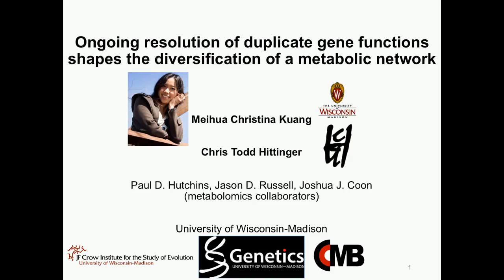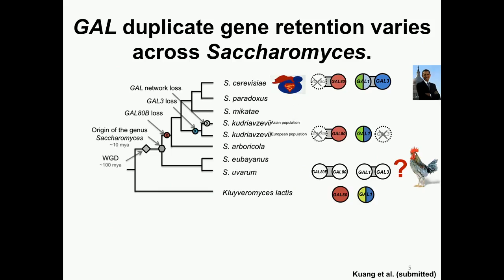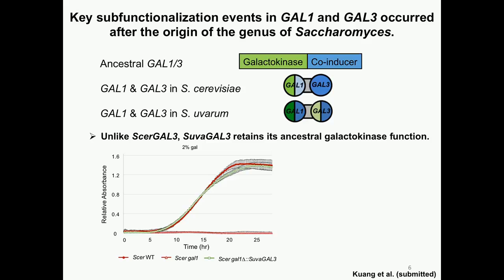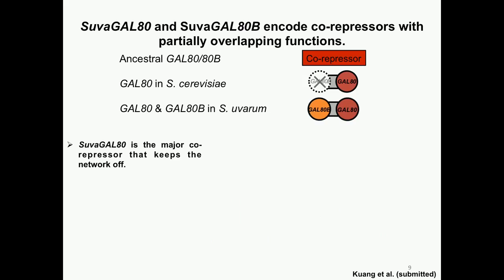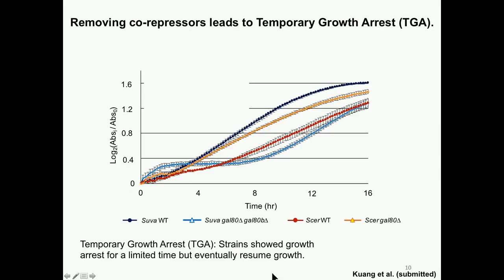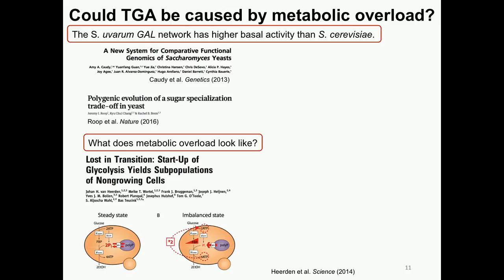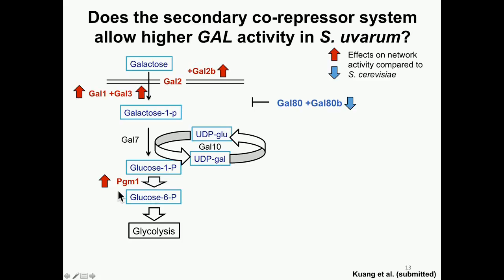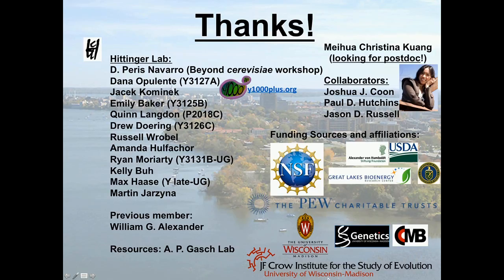M Kuang: Ongoing duplicate gene resolution shapes diversified metabolic networks: a functional compa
"Meihua Kuang (University of Wisconsin-Madison) presents 'Ongoing duplicate gene resolution shapes diversified metabolic networks: a functional comparative study of two yeast GALalactose utilization networks.'

 A presentation at the 'Molecular Evolution' session of the Population, Evolutionary, and Quantitative Genetics Meeting at The Allied Genetics Conference, July 13-17, 2016, Orlando, Florida.